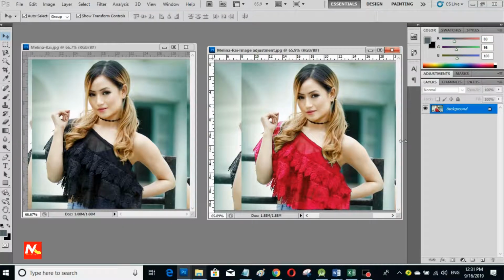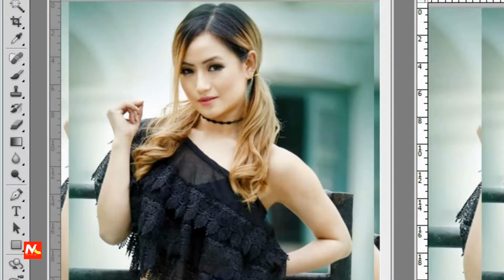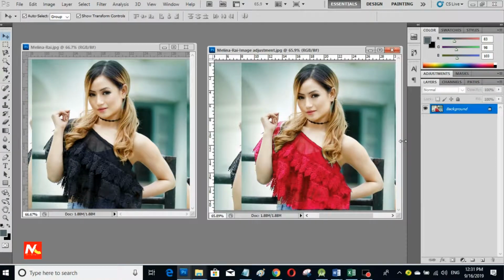How to change dress color in Photoshop | Hue Saturation Effects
how to change dress color in adobe photoshop cs5 using hue saturation effects. This is the tutorials about color corrections in Adobe Photoshop program.

Searching Keywords:
- adobe photoshop tutorials
- how to,change color in photoshop
- photoshop tutorial
- change color in photoshop
- hue saturation effects in photoshop
- prajan rai
- missiontop computer